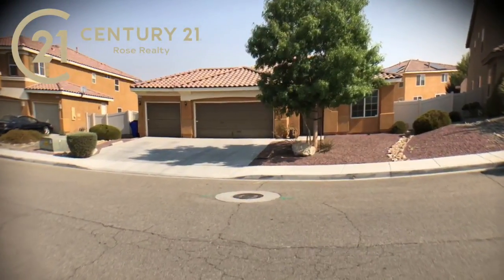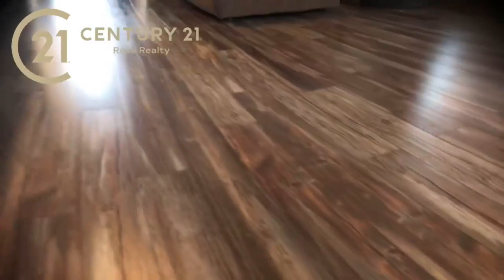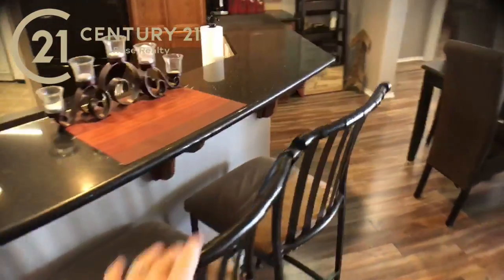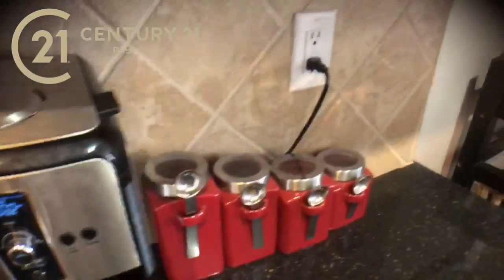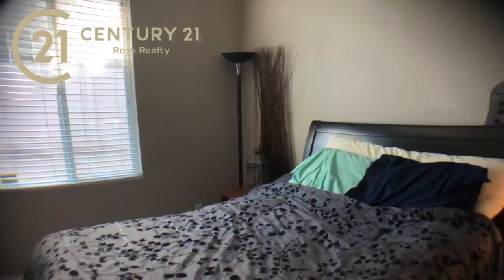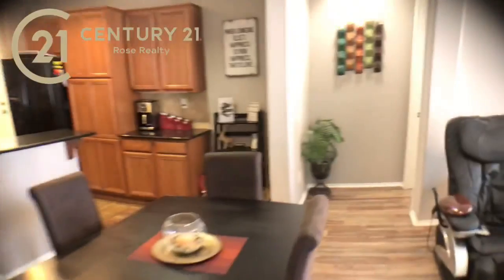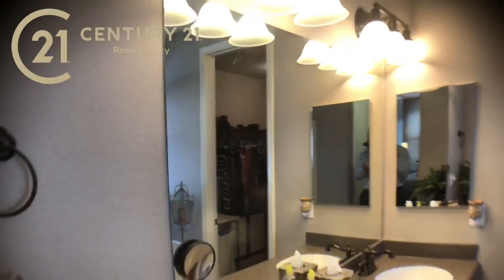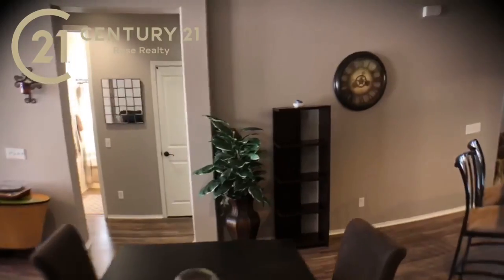Coming soon! 3 beds, 2 baths, 1,848 Sq. Ft, $249,900. 14410 Chumash Pl, VICTORVILLE CA 92394.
Coming soon! 3 beds, 2 baths, 1,848 Sq. Ft, $249,900.